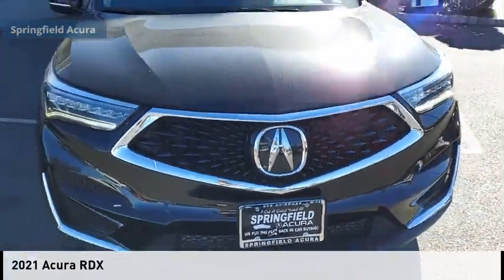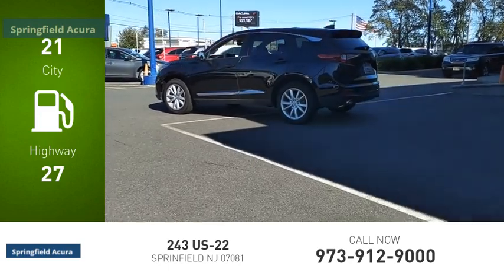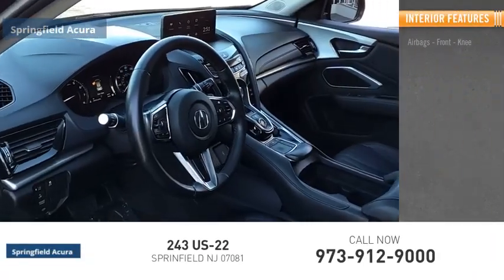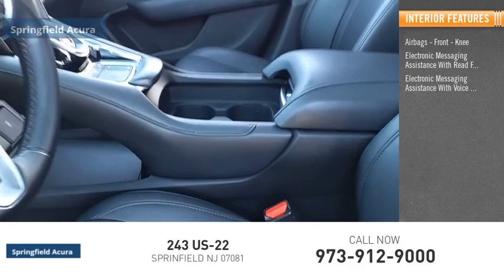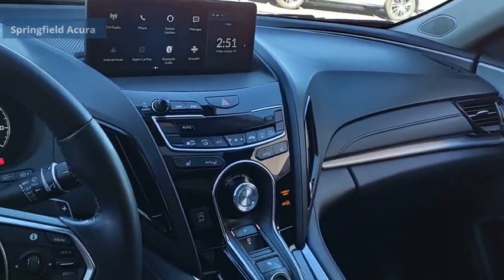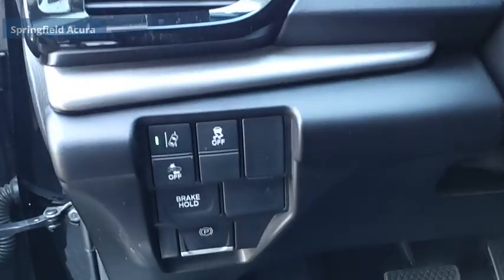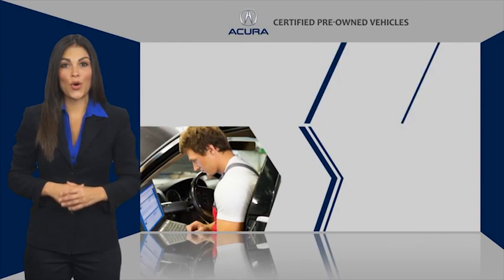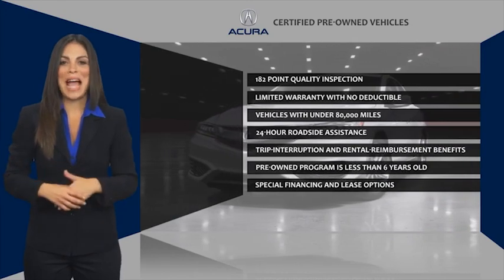2021 Acura RDX 22531LGM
2021 Acura RDX SH-AWD

Springfield Acura
243 US-22

PRICED TO MOVE $1 900 below J.D. Power Retail! Majestic Black Pearl exterior and Ebony interior  RDX trim. Moonroof  Heated Seats  Power Liftgate  Panoramic Roof  Aluminum Wheels  Turbo Charged Engine  All Wheel Drive. br /br /KEY FEATURES INCLUDEbr /Sunroof  Panoramic Roof  All Wheel Drive  Power Liftgate  Heated Driver Seat. Rear Spoiler  MP3 Player  Keyless Entry  Privacy Glass  Remote Trunk Release. Acura RDX with Majestic Black Pearl exterior and Ebony interior features a 4 Cylinder Engine with 272 HP at 6500 RPM*. br /br /A GREAT TIME TO BUYbr /Was $31 995. This RDX is priced $1 900 below J.D. Power Retail. br /br /SHOP WITH CONFIDENCEbr /AutoCheck One Owner br /br /VISIT US TODAYbr /Our reputation of excellence in both sales and service is what keeps us in business for over 30 years we always turn our customers into lifetime friends. br /br /Contact dealer to confirm vehicle availability  details  and pricing. Upon visit to dealer you should verify all of the features  equipment  and options on this vehicle. Must present a printout of this ad to receive this offer. br /